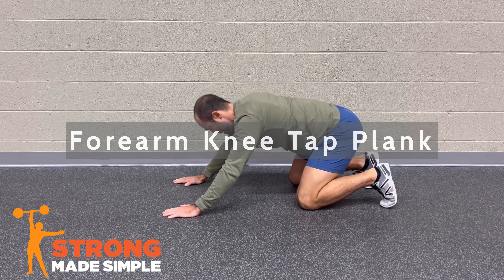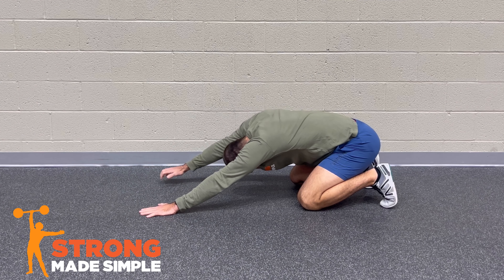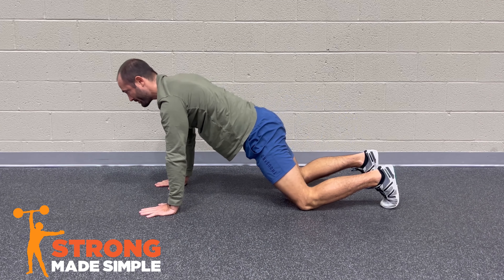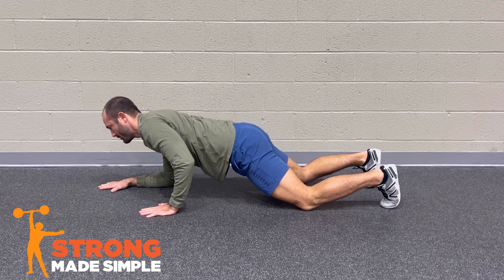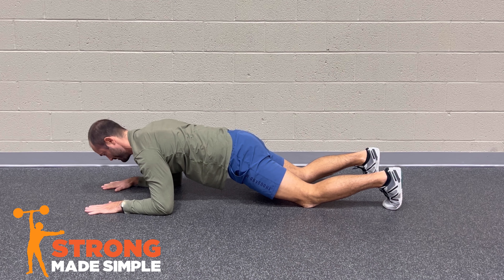Forearm Knee Tap Plank